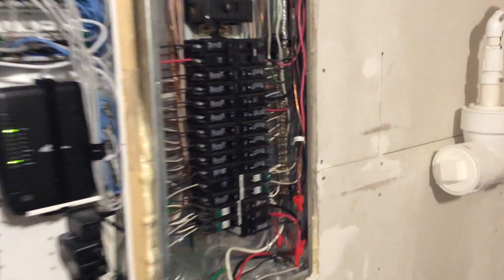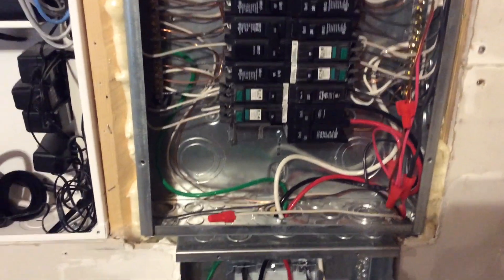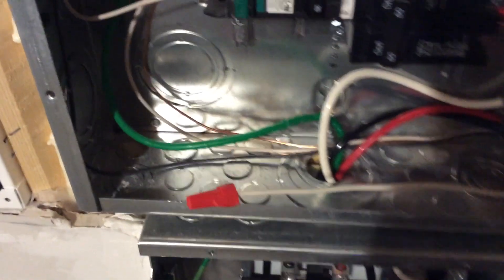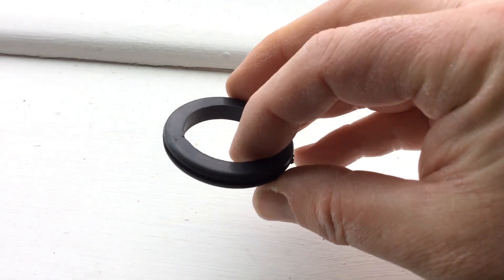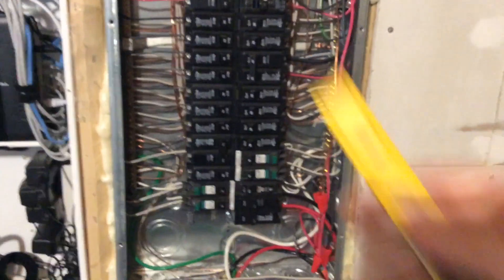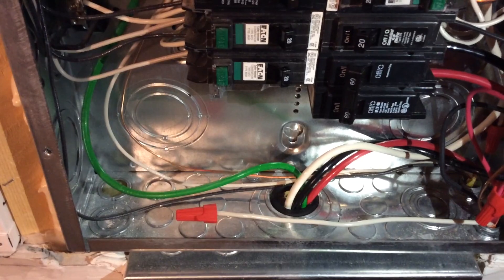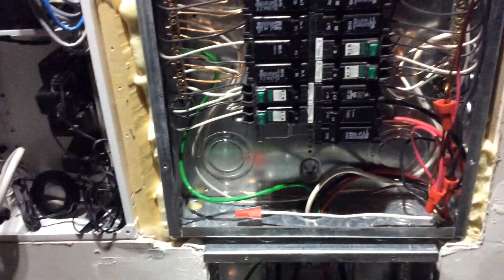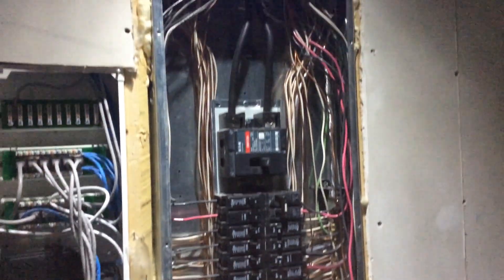Electrical Panel Work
Finishing up the 60 amp subpanel and a quick review of emergency lighting.